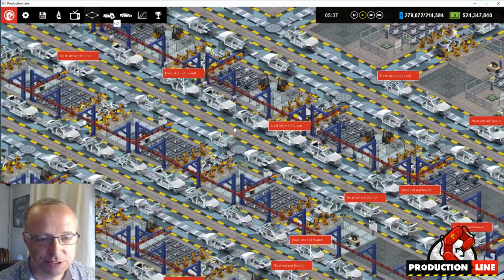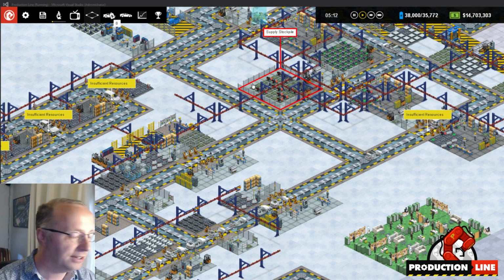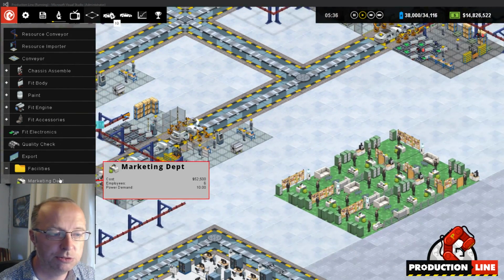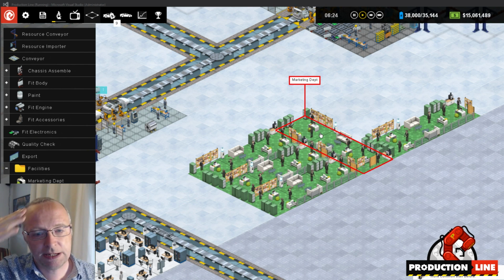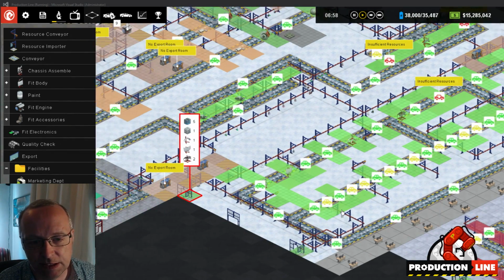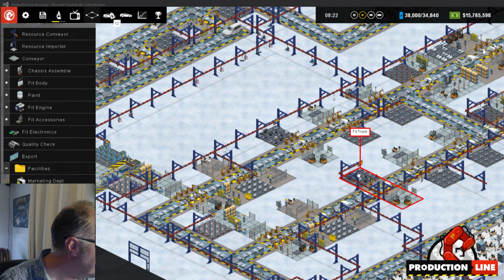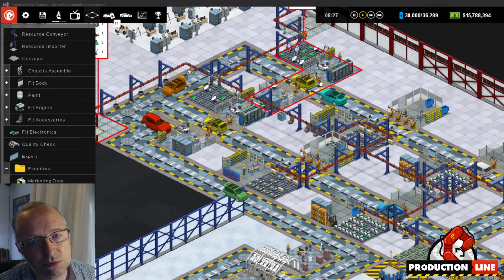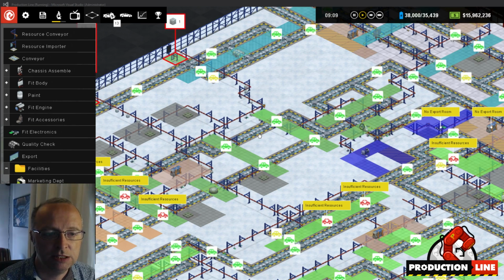Production Line Game: Dev blog #34 (Marketing!)